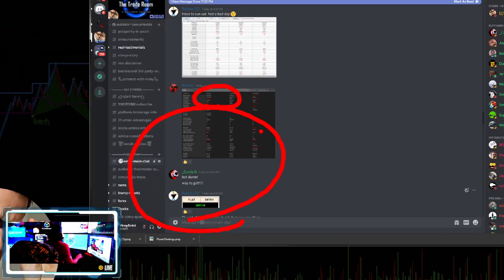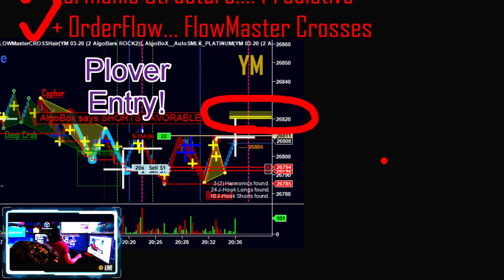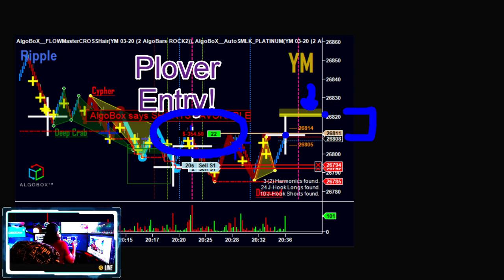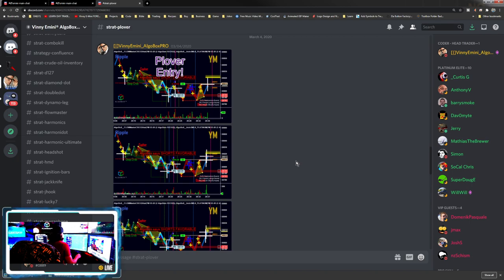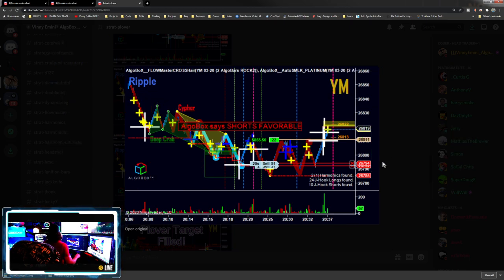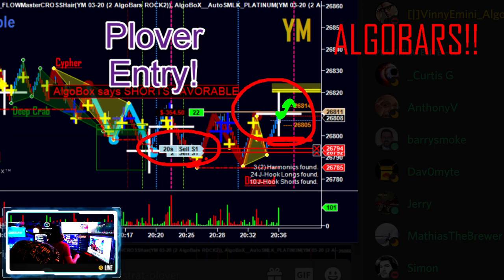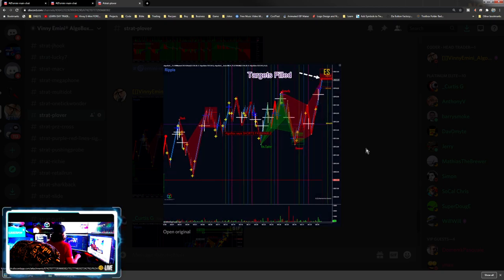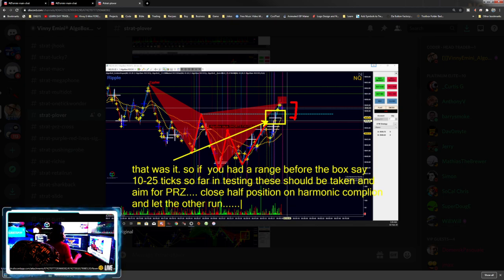PLOVER | ORDERFLOW + HARMONIC SCALPING STRATEGY 🔴 QUANT Traders Guide